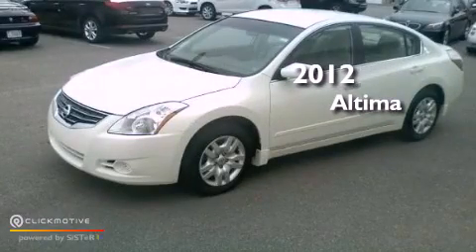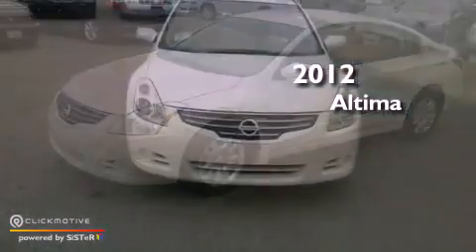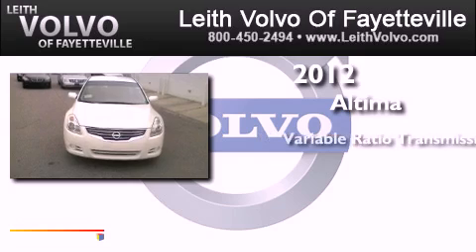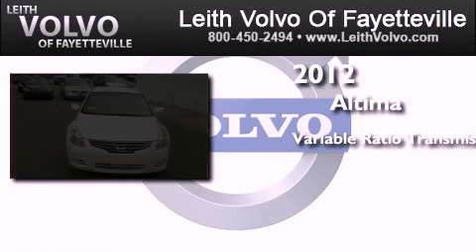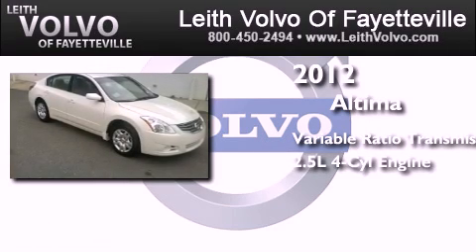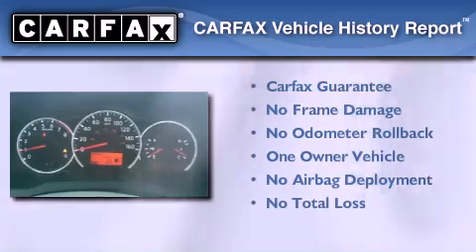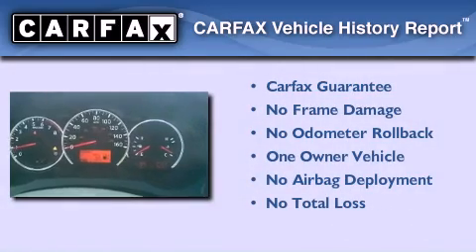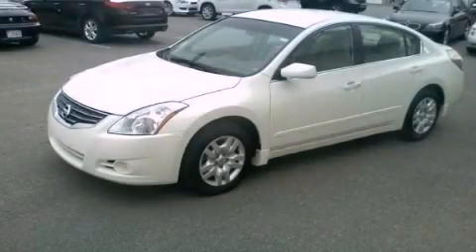Pre-Owned 2012 Nissan Altima Fayetville NC 28314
Year : 2012
 Make : Nissan
 Model : Altima
 Engine : Gas I4 2.5L/
 Trans . : Variable
 Exterior : Winter Frost Pearl
 Miles : 9,709
 Interior : Beige